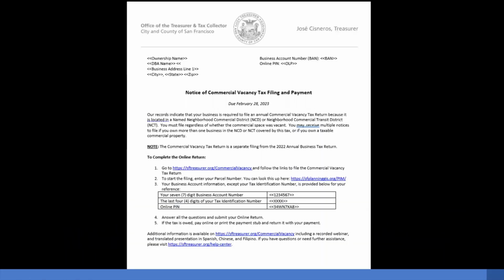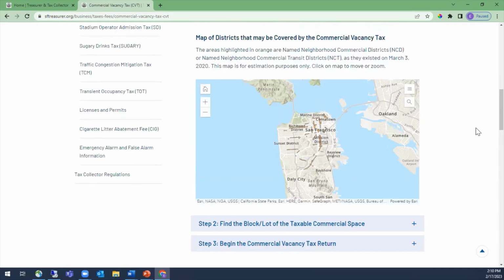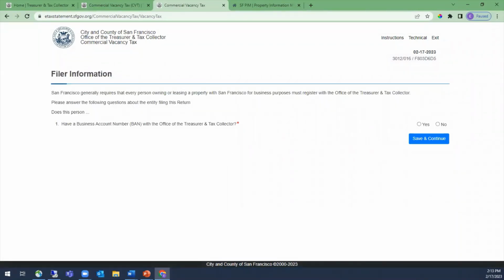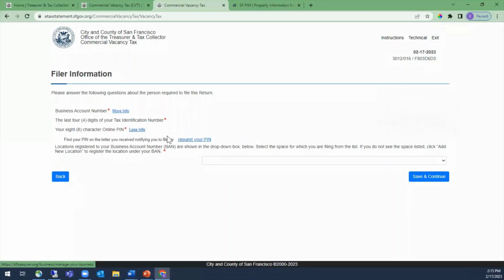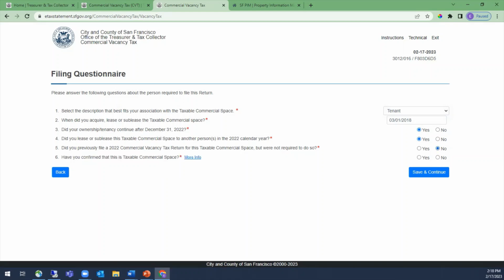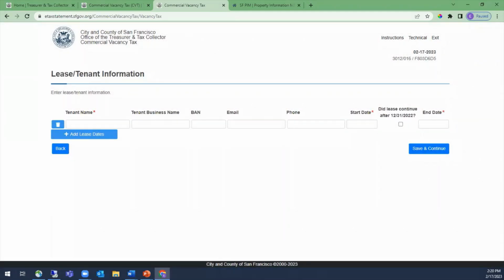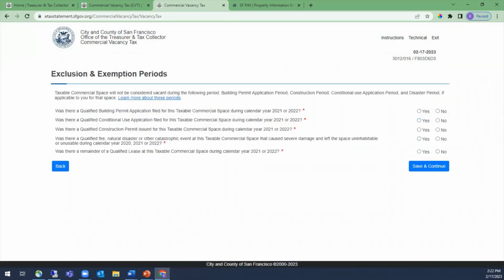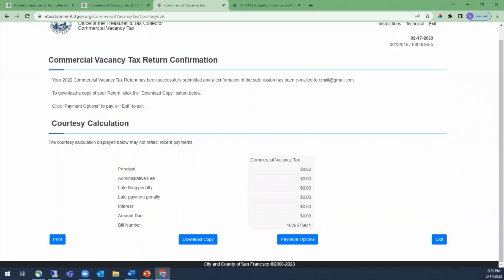2022 Commercial Vacancy Tax Return